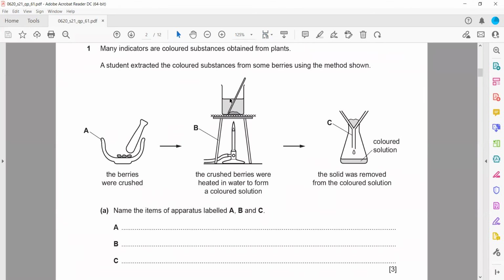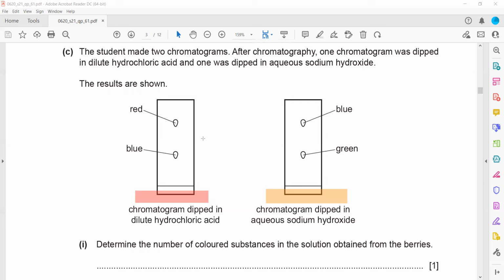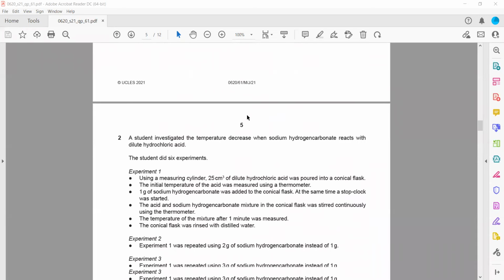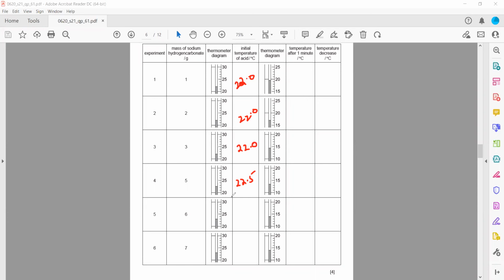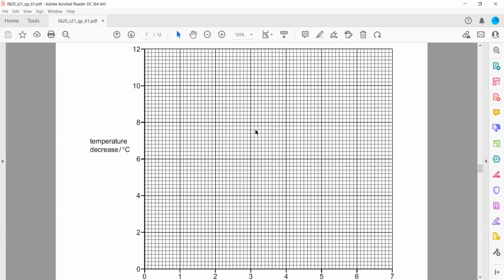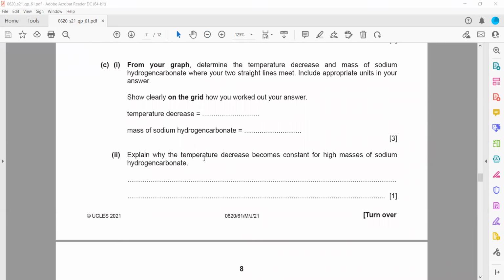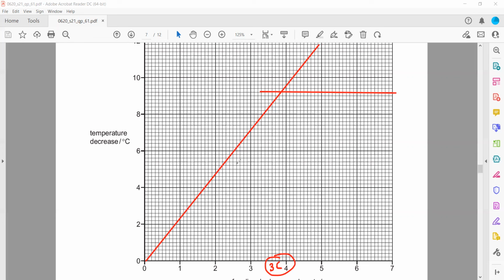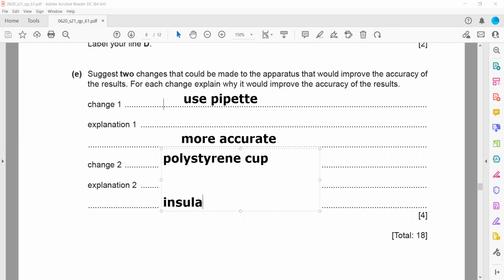May June 2021 paper 61 Cambridge IGCSE Chemistry 0620/0971 part a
IGCSE Chemistry 0620/0971 May June 2021 paper 61